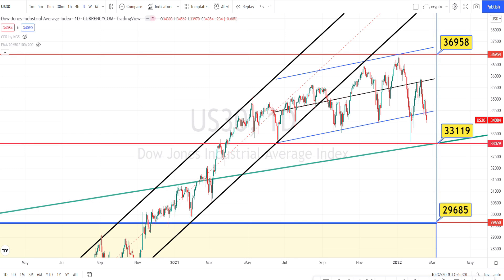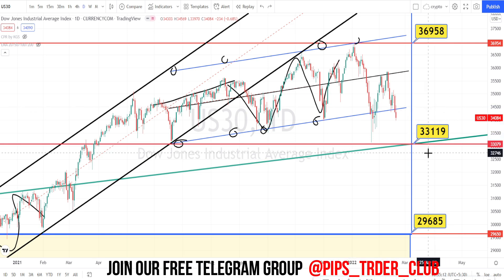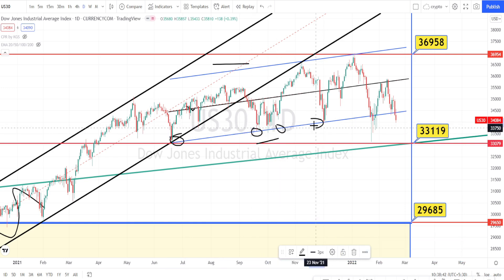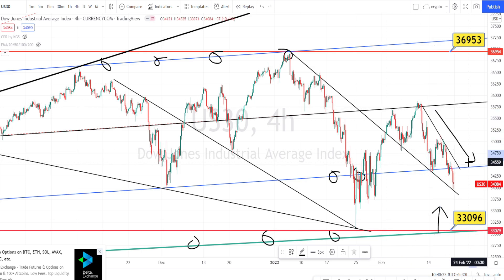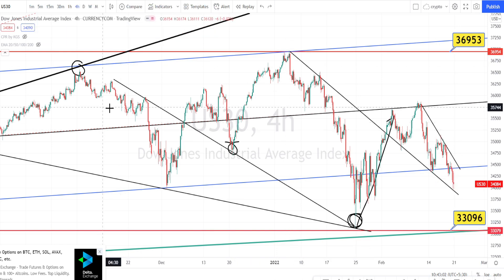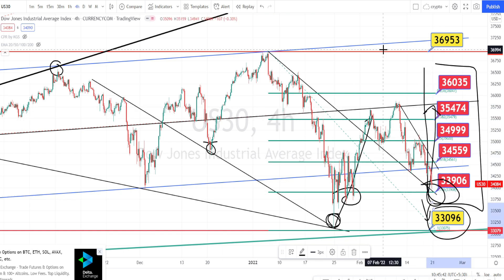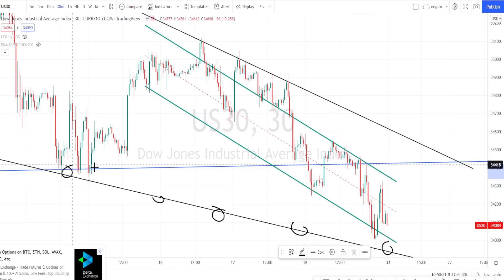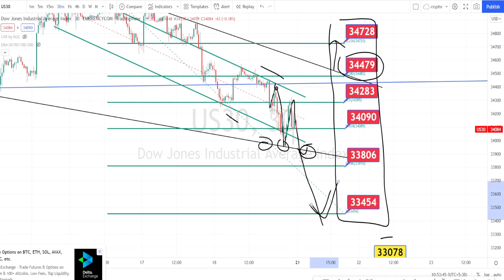US30 Technical Analysis & Trading Strategy | DAY TRADING RANGES Live MON 21 Feb GOLD FOREX NIFTY 50